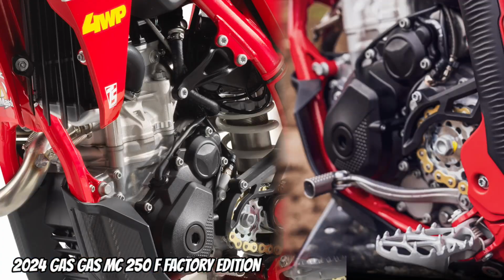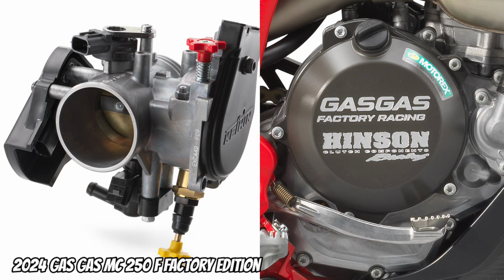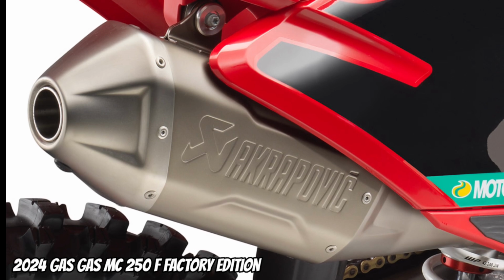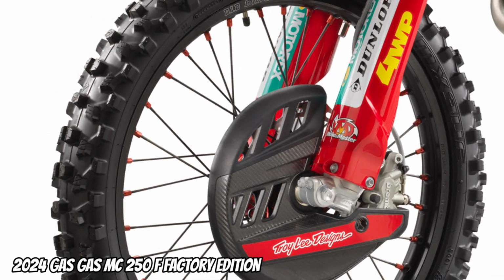2024 GASGAS MC 250F Factory Edition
2024 GASGASMC 250F Factory Edition

 technical highlights:
New frame and motor mounts – Reduced material improves chassis flex, reduces weight and improves handling especially on corner entry they say
New GASGAS+ app and Connectivity Unit Offroad as standard for track side tuning via smartphone
Factory Racing wheels
CNC-machined triple clamps with two offset options
Akrapovic “Slip-On Line” titanium exhaust system
Billet Hinson/GASGAS Factory Racing clutch cover
WP Factory Start Device
Map Select Switch with two different riding modes (mellow/aggressive)
Smaller seven litres fuel tank (7.9l as standard) saves weight but allows more air to flow through the radiators. Funny, the ’23 models boasted a larger fuel tank…
Semi-floating Front Disc
Factory Front Brake Disc Guard
Factory Skid Plate
Black Neken handlebars with GASGAS bar pad
Grey, soft ODI grips
Golden Chain
Black Rear Sprocket
New Troy Lee Designs/Red Bull/GASGAS Factory Racing replica in-mould graphics around the bodywork edges with a matching full gripper seat cover
Redesigned front fender which blends better with the front number plate and houses the new GPS sensor that enables the RIDER feature on the GASGAS+ App
New frame protectors on each side made from two materials for improved grip
WP XACT split air front forks have new settings to suit the updated frame and updated rear linkage which have new, lower-friction seals and a new linkage bolt
New Dunlop GEOMAX MX34 tyres with new compounds and tread patterns
New rear brake pedal improves braking performance in all track conditions